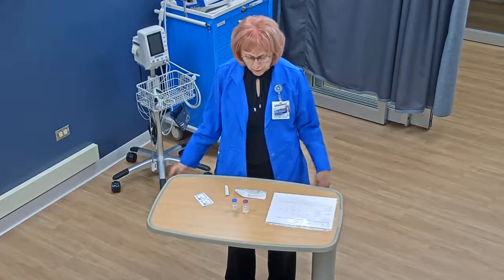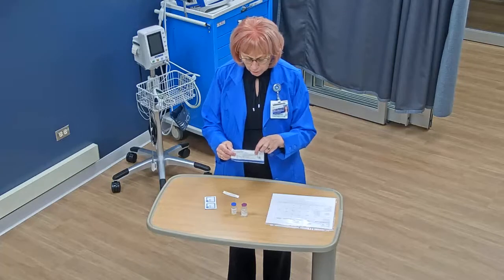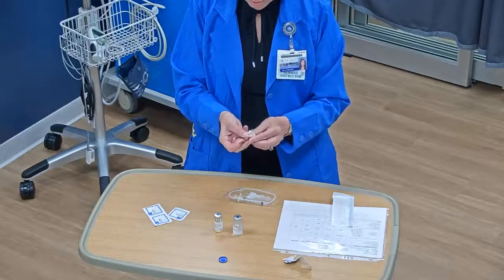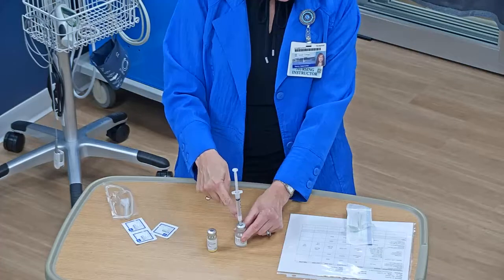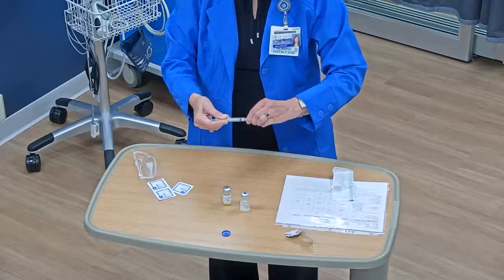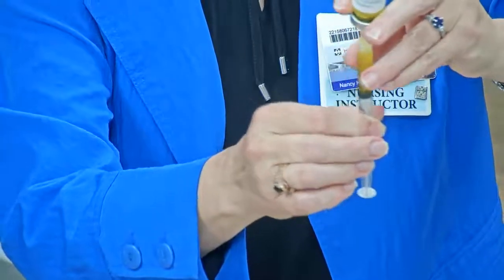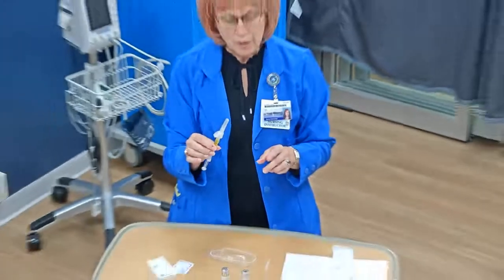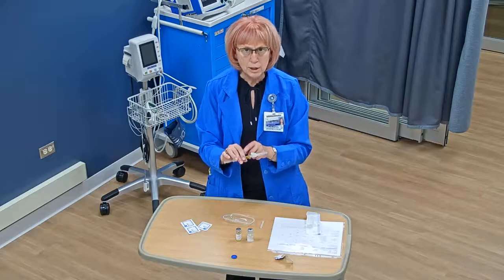Reconstituting Powdered Medication in a Vial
Reconstituting and drawing up medication for injection